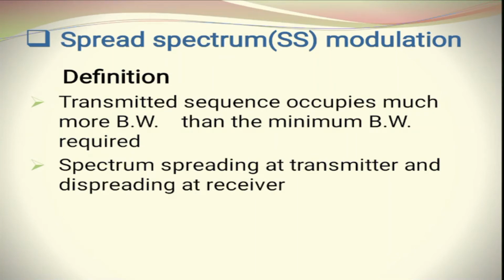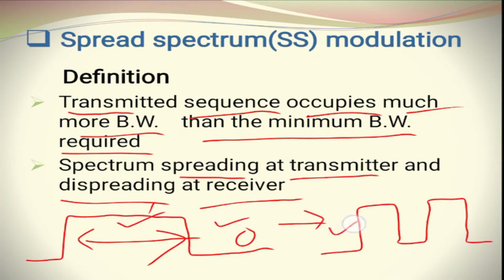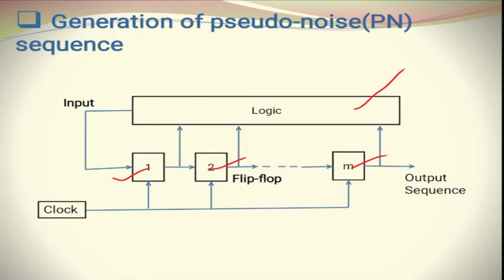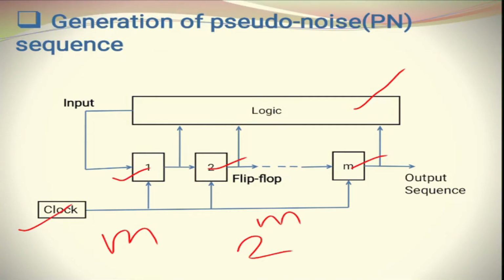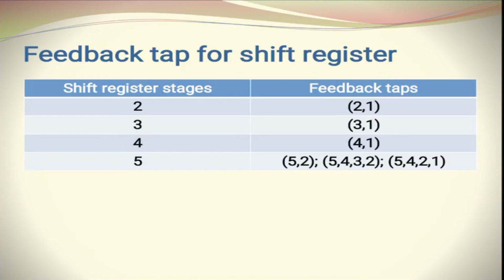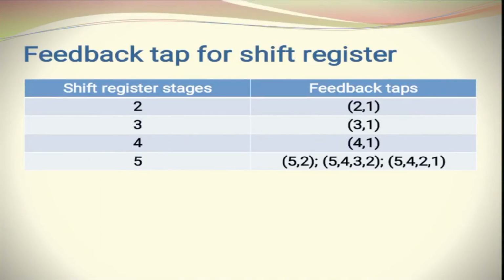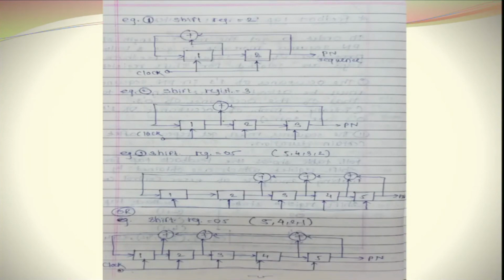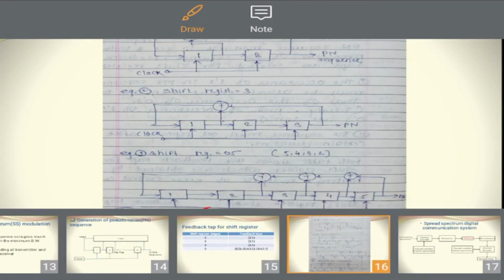Spread Spectrum Communication || PN sequence generator